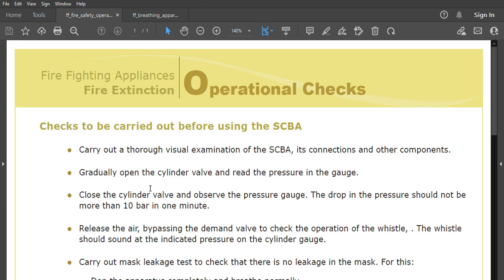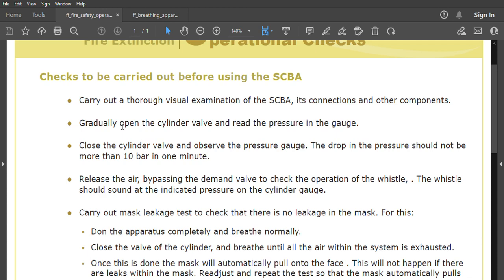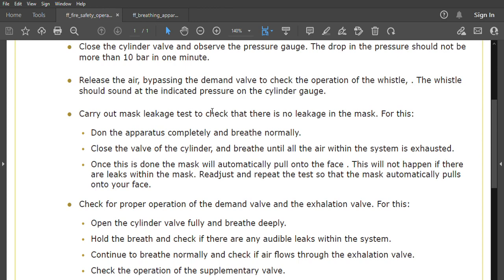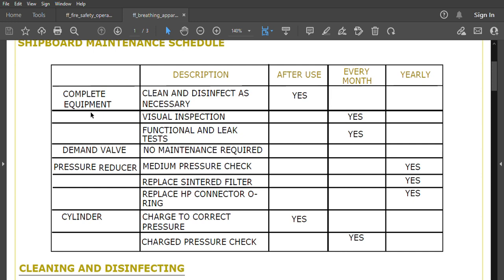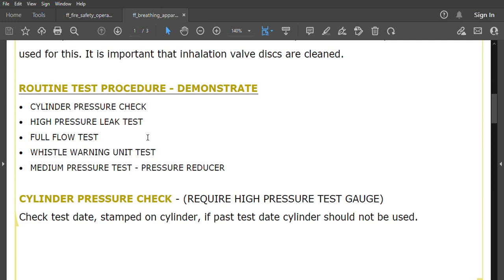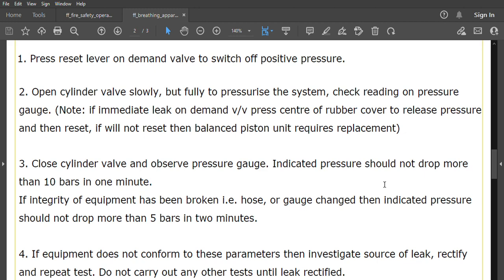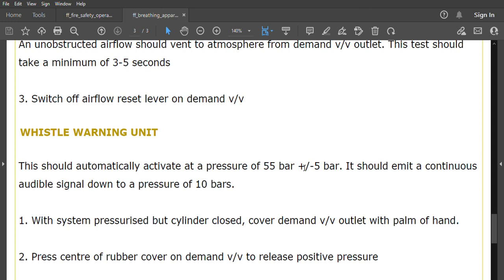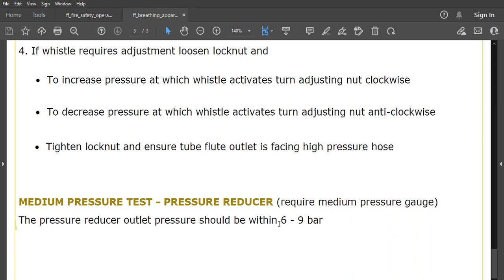SCBA Checks/Breathing Apparatus Maintenance/FULL FLOW TEST/ WHISTLE WARNING UNIT TEST etc.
Checks to be carried out before using the SCBA
DRAGER BREATHING APPARATUS MAINTENANCE
CLEANING AND DISINFECTING
CYLINDER PRESSURE CHECK
· HIGH PRESSURE LEAK TEST
· FULL FLOW TEST
· WHISTLE WARNING UNIT TEST
· MEDIUM PRESSURE TEST - PRESSURE REDUCER